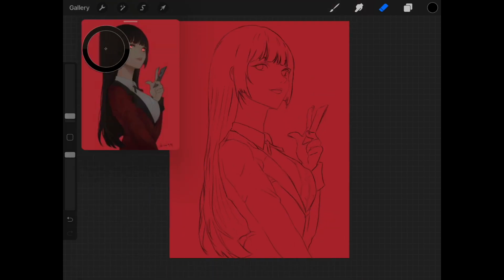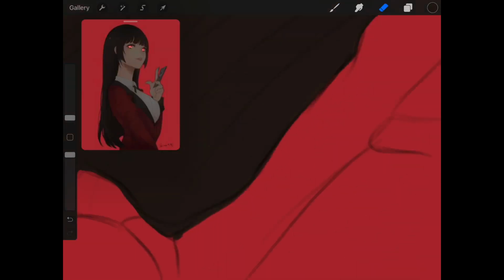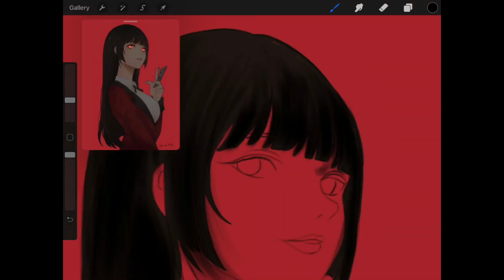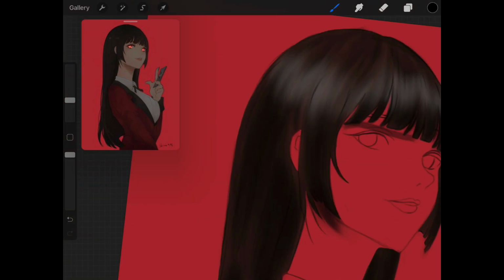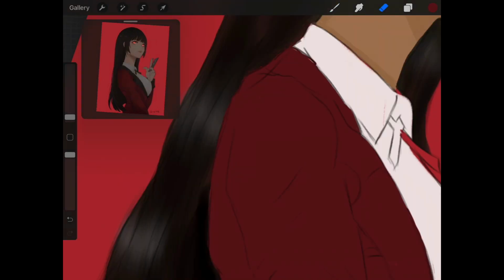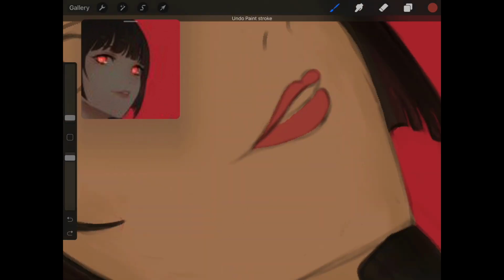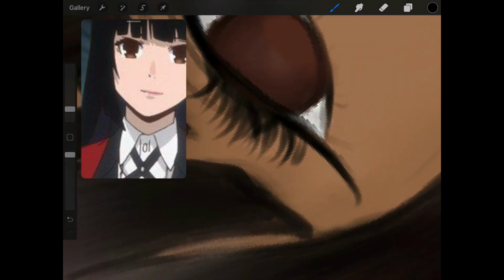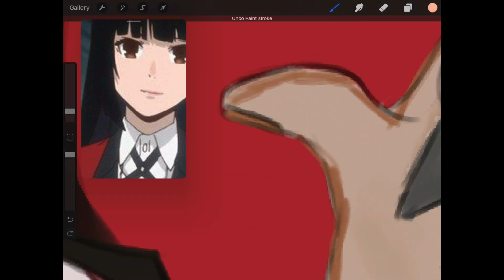Coloring + Shading Yumeko (anime) | procreate tutorial ✨ + 100 subs special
Hi guys,
In this tutorial, I will show you how to colour and shade the anime character "yumeko" on procreate.
sorry for being gone for a quite a while but now i am back with more content and cant wait to share it with you guys, and thank you all for a 100 subs it means so much to me and i appreciate each and everyone of you!

All brushes used in this video:-
Short hair brush: